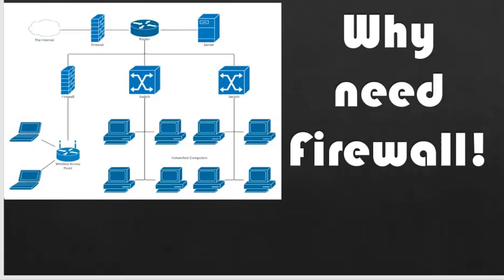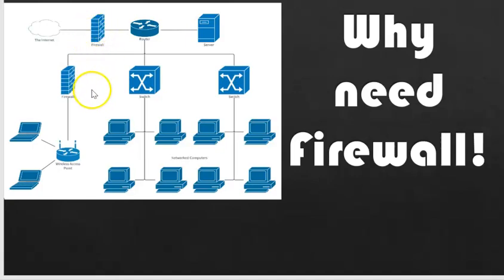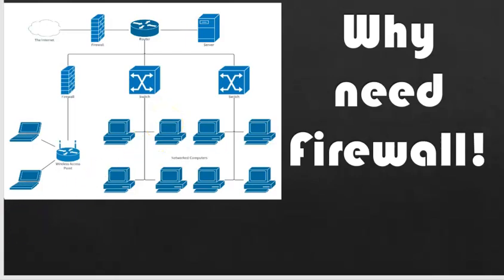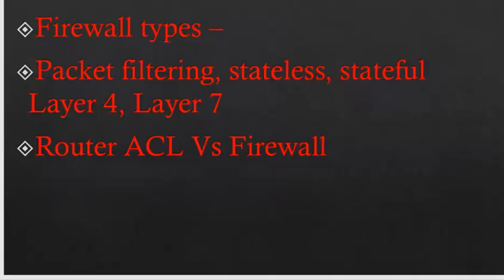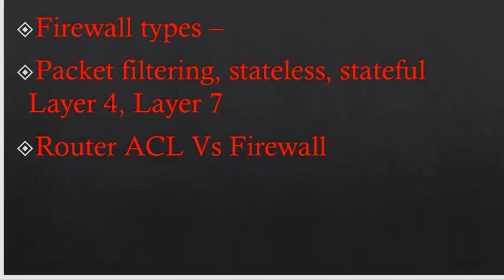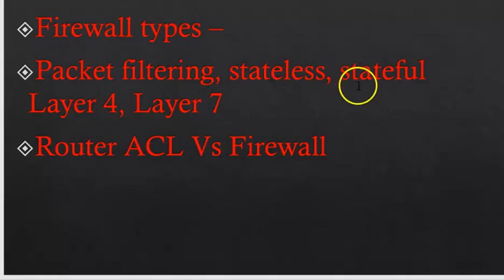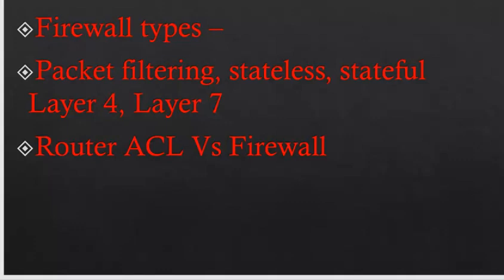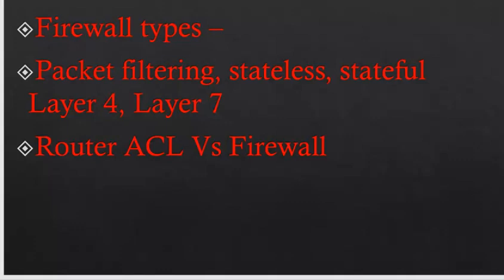Whats Firewall | types of firewall for beginner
Layer4, 7, nextgen firewall, statefull & stateless